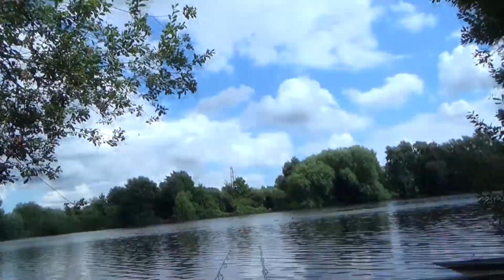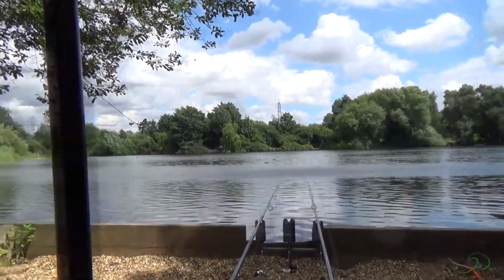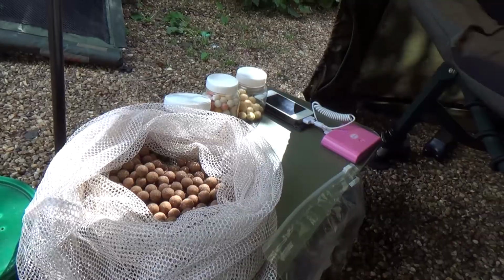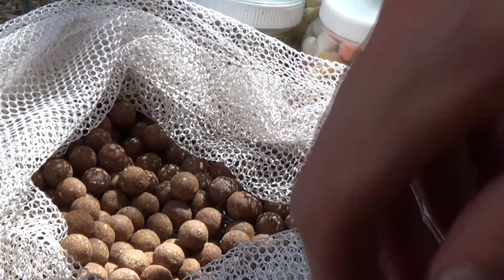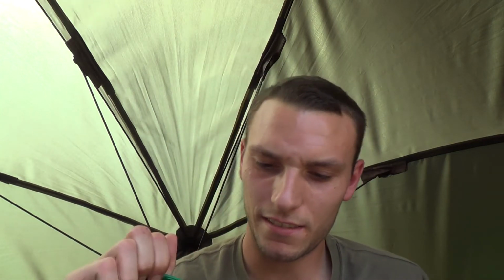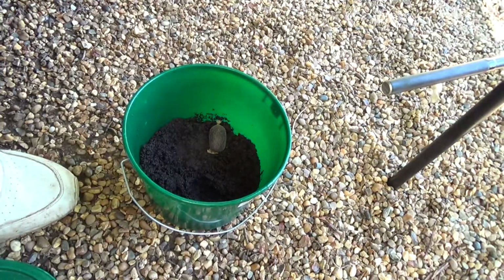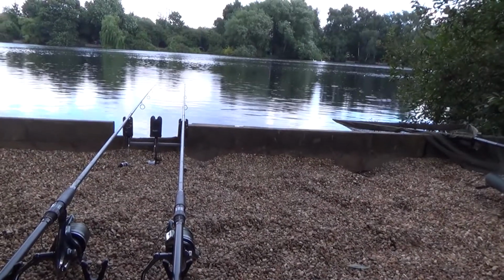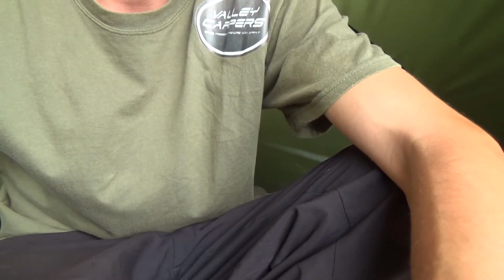The hunt for the big Common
This is the first part of Valley Caprers. The Hunt for the Big Common out of Railway pit, This lake is apart of the Turnford Consortium. for more videos.